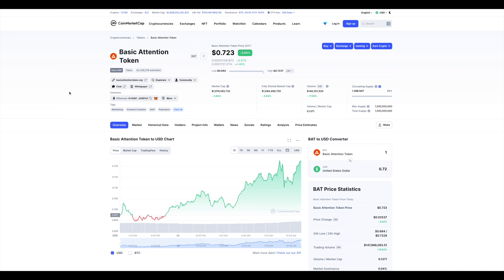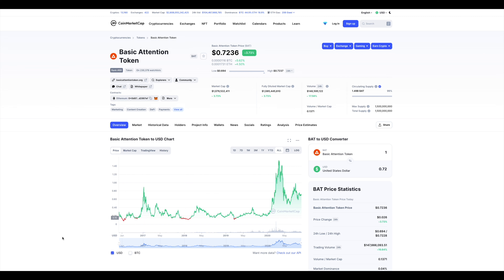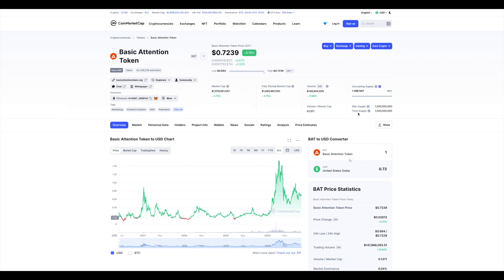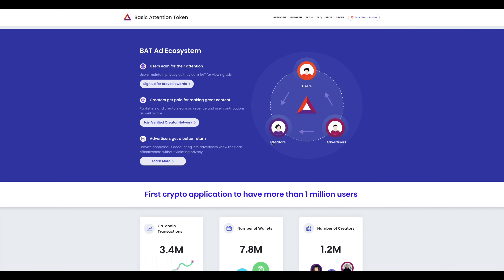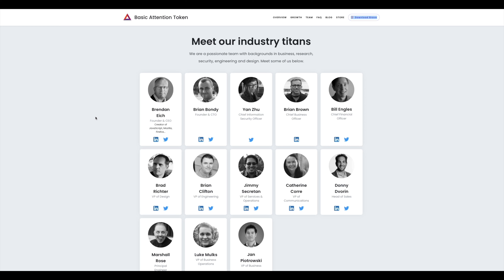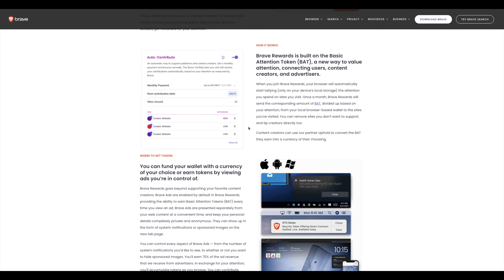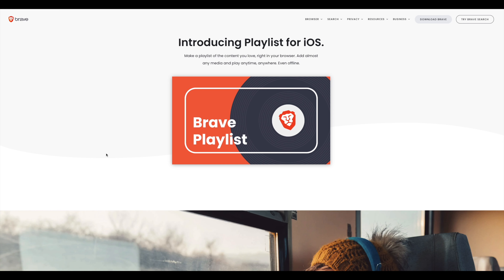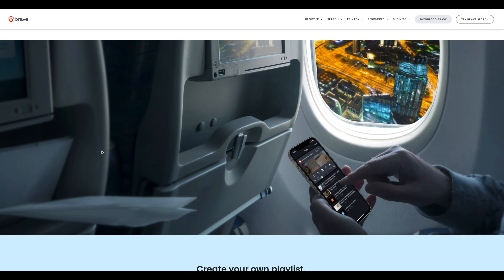Basic Attention Token Explained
"BAT – Making Crypto and DeFi accessible and useable for everyone
Crypto and DeFi are hard to use and the $330 billion digital advertising industry is failing users, publishers and advertisers."

Solution: Basic Attention Token (BAT)